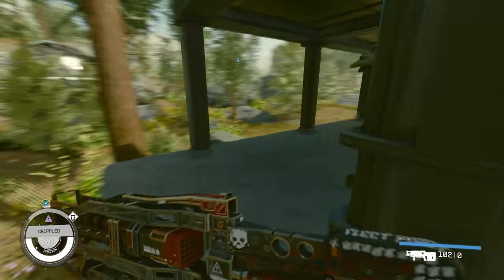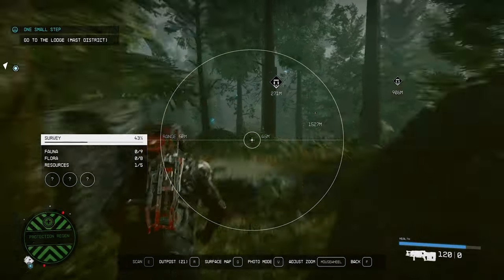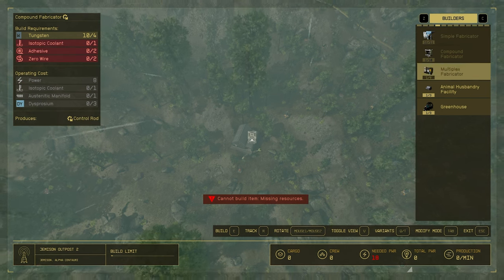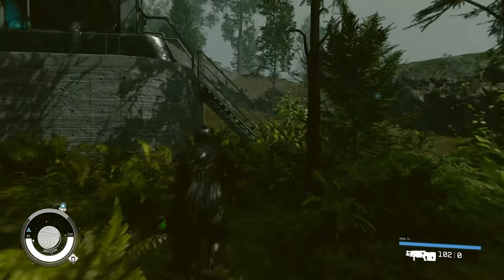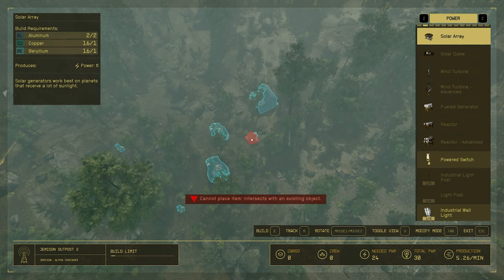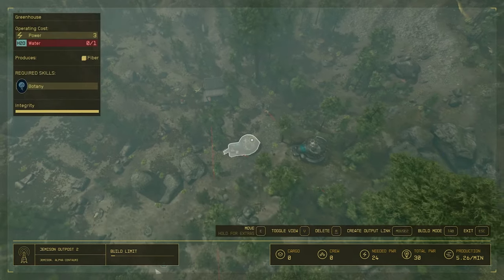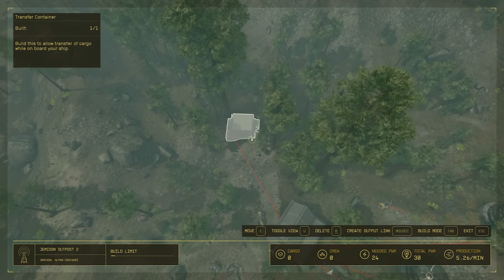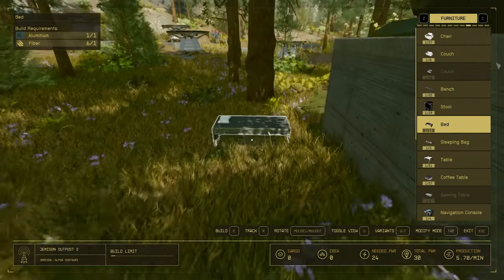Starfield How To Use Animal Husbandry Facility Guide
Starfield Animal Husbandry Facility Guide. This Is How To Farm Animals in Starfield to get resources by using the Starfield Animal Husbandry Facility.

If you aren't sure, this Starfield guide will explain how to use the Animal Husbandry Facility and how to power it with fibre and water, whilst also explaining how to use the greenhouse.